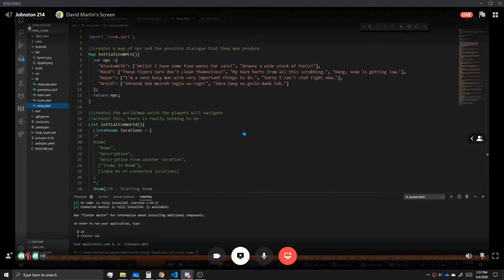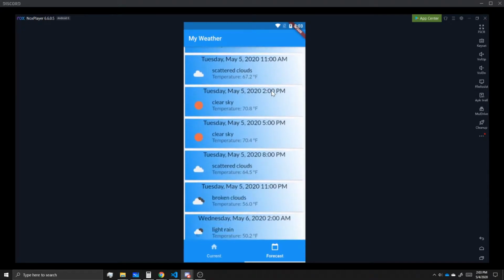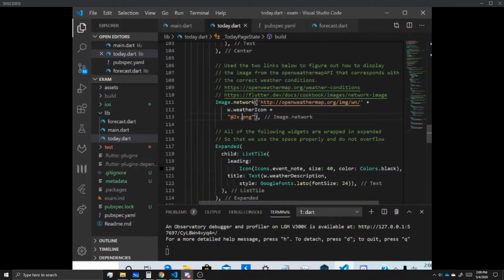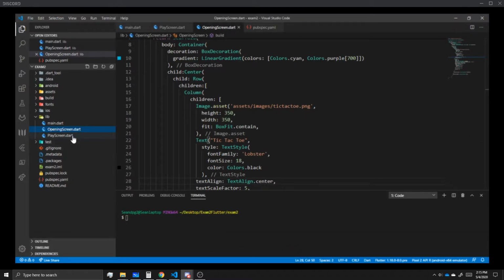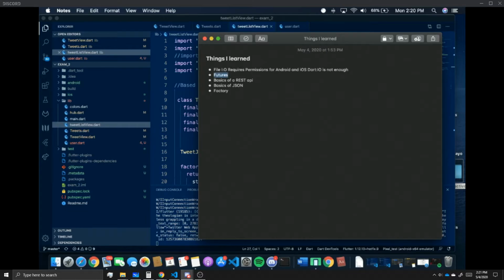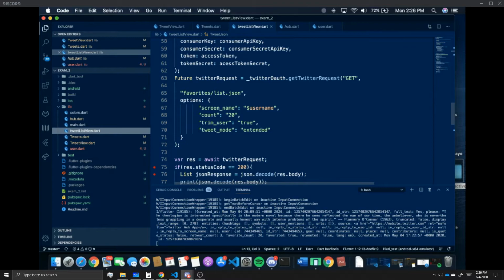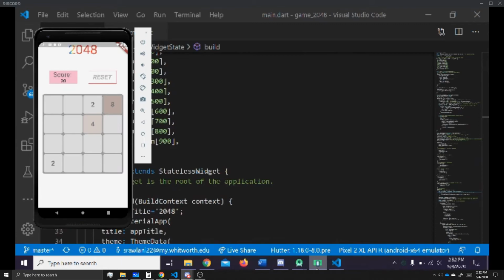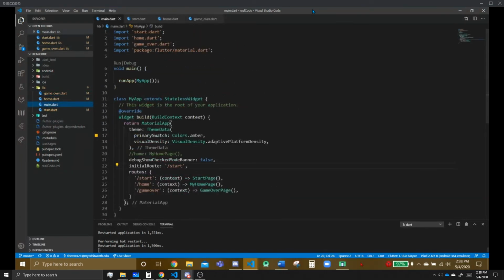MobileApps Exam 2 Presentations Part III